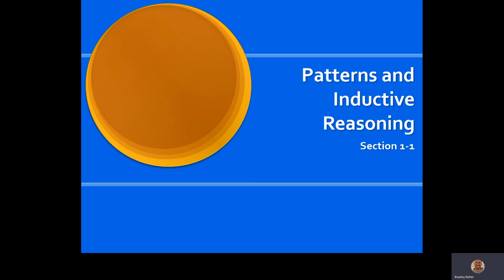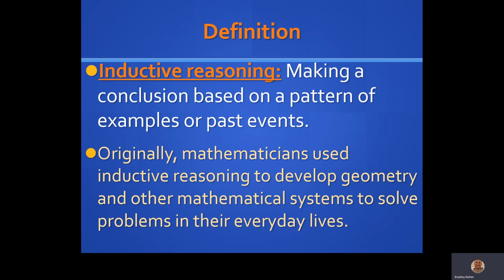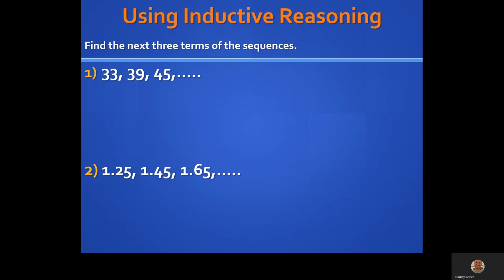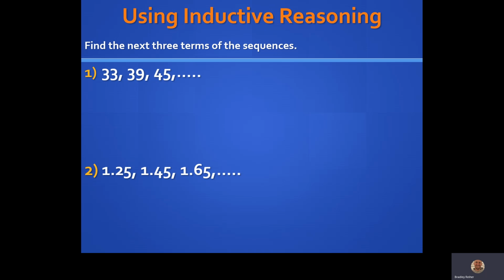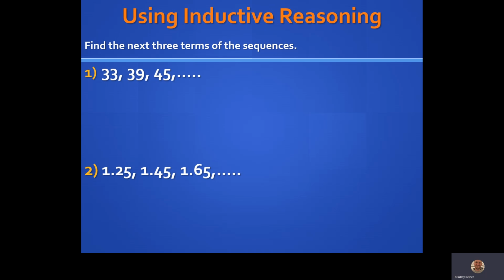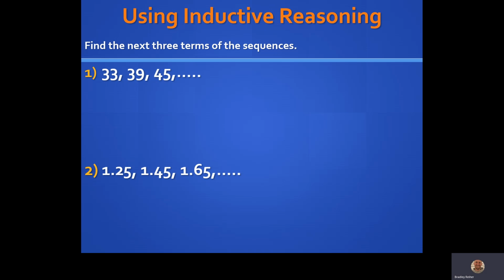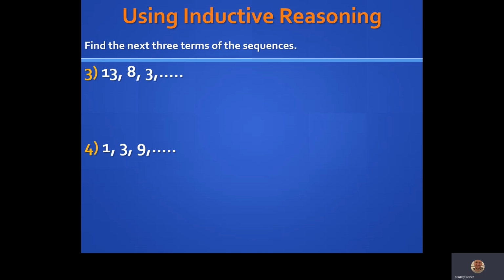Geom1.1.1 Patterns and Inductive Reasoning